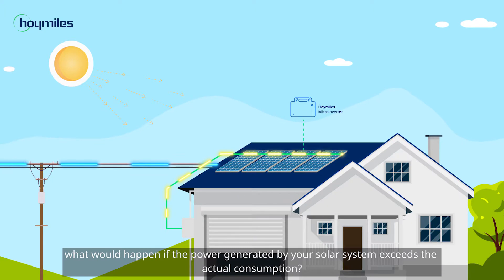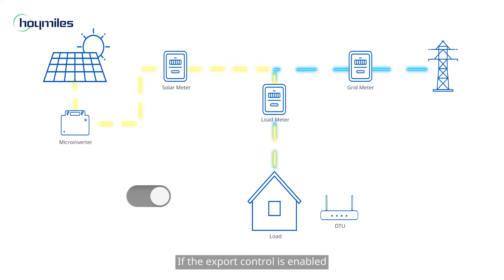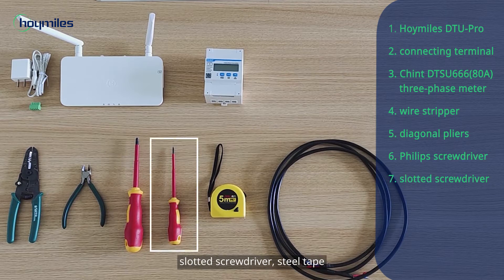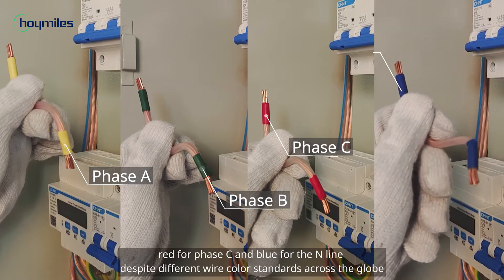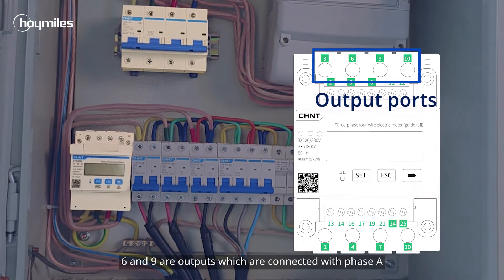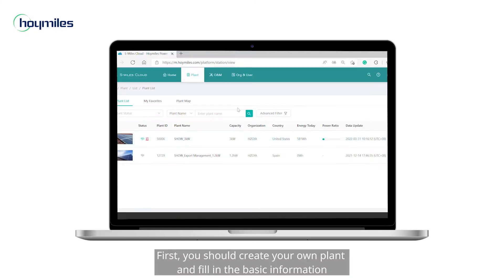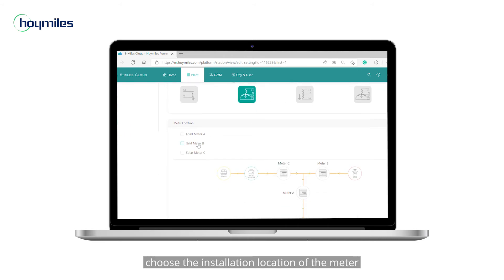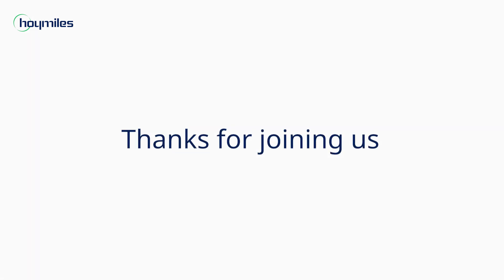Export Management System installation | Three-phase Meter without CT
This video will guide you through the installation of meter in the distribution box and DTU-Pro from scratch so that you will get an Export Management system. The installation procedure in this video is applicable to three-phase 380V. Please note that the Chint DTSU666 three-phase meter featured in this video is customized for Hoymiles. If you are interested in this export management function, please contact Hoymiles to purchase the meter.